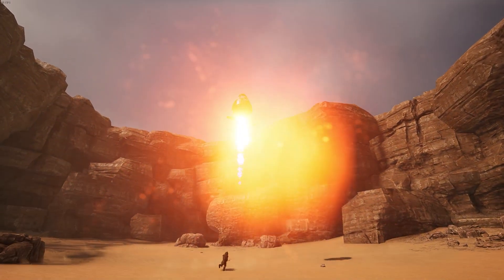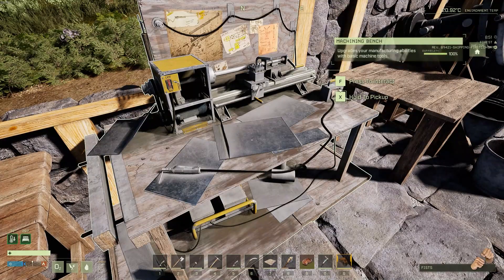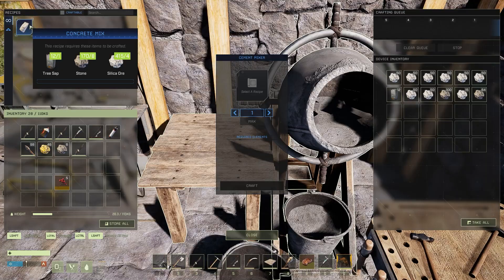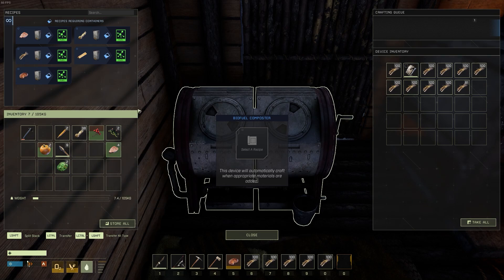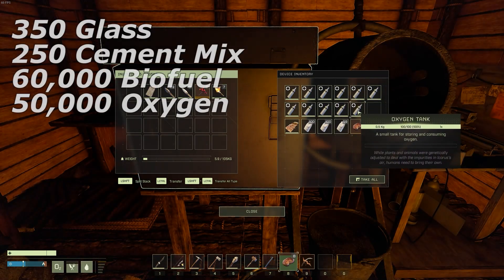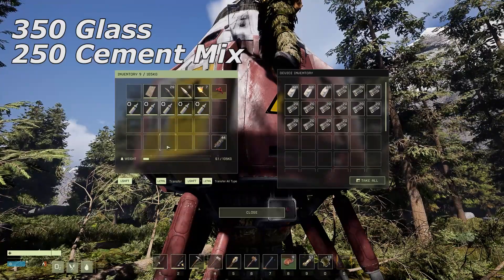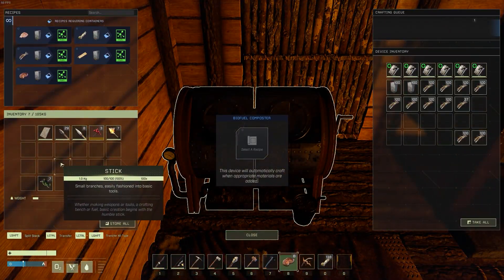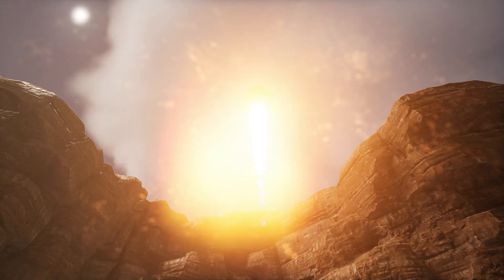Icarus Ramp Up: Stockpile Mission Guide! What Resources You Need and Quest Walkthrough.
In this Video, we will cover our Guide to the Ramp Up: Stockpile Mission in Icarus and all the resources you need before you start the Ramp Up: Stockpile Mission for the first time. Icarus Beginner Guide.

0:00 - Intro
0:08 - Icarus Ramp Up: Stockpile First Dropping/Base Location
0:28 - Icarus Ramp Up: Stockpile Mission Prep
1:18 - Icarus Ramp Up: Stockpile Resources List
1:25 - Icarus Ramp Up: Stockpile Supply Point Alpha
1:48 - Icarus Ramp Up: Stockpile Supply Point Beta
2:15 - Icarus Ramp Up: Stockpile Finishing the Mission
3:20 - Outro

🎵 Music 🎵
Catiso - Gravity Zero